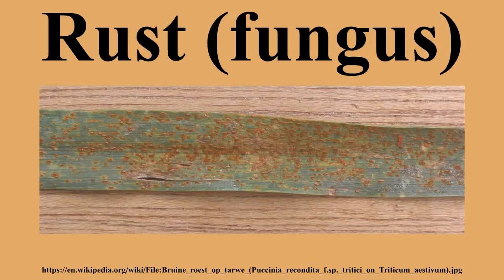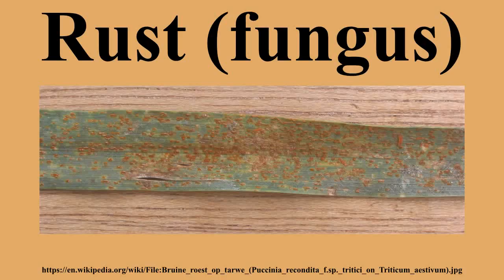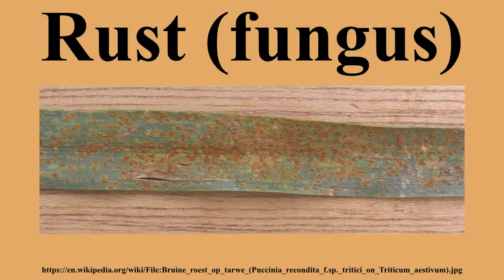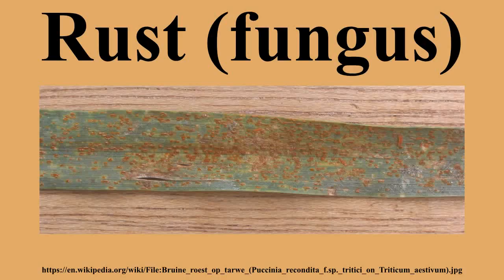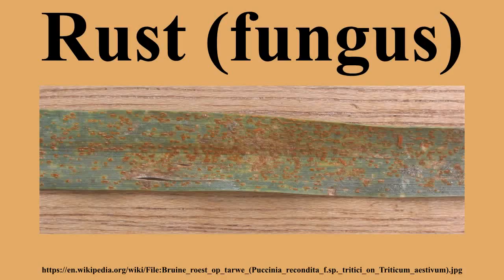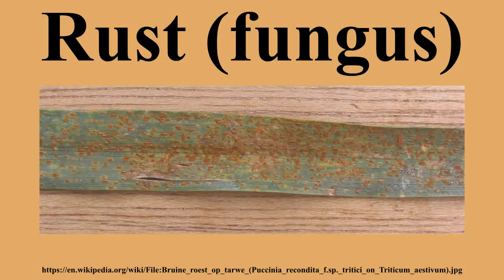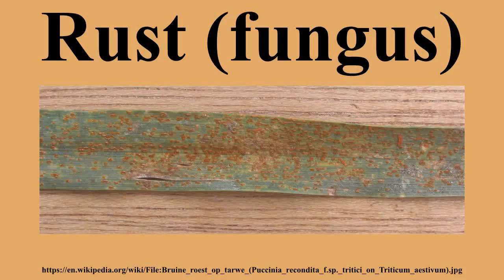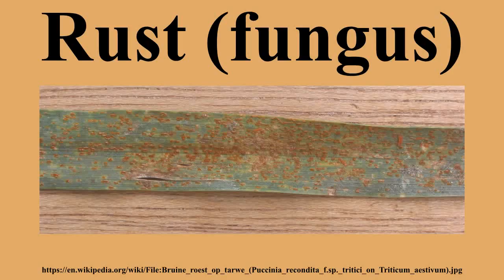Rust (fungus)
Ad-free videos.

Rusts are plant diseases caused by pathogenic fungi of the order Pucciniales .An estimated 168 rust genera and approximately 7000 species, more than half of which belong to the genus Puccinia, are currently accepted.Rust fungi are highly specialized parasites with several unique features.A single species may produce up to five morphologically and cytologically distinct spore-producing structures viz., spermagonia, aecia, uredinia, telia, and basidia in successive stages of reproduction.

---Image-Copyright-and-Permission---
About the author(s): Rasbak
---Image-Copyright-and-Permission---